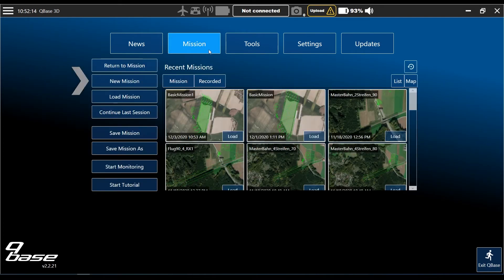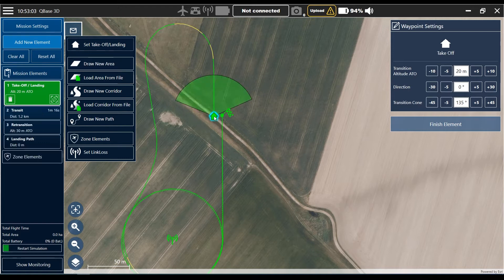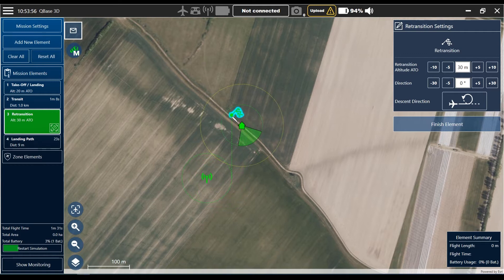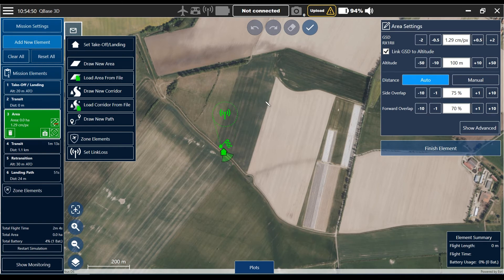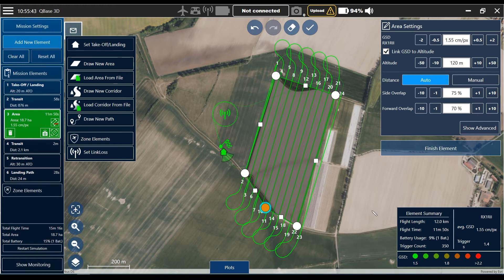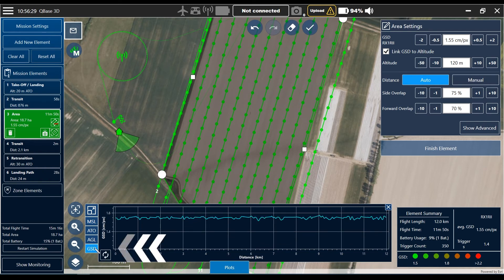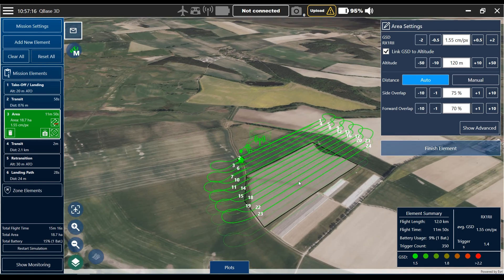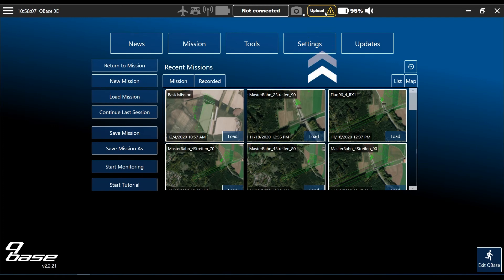"How to plan a basic mapping mission with Qbase 3D" - Qbase 3D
This Video will show you a basic mission planning with the Qbase 3D Mission Planning Software for the TrinityF90+